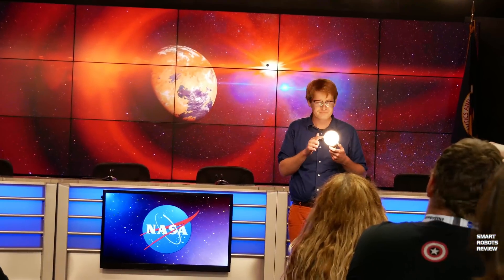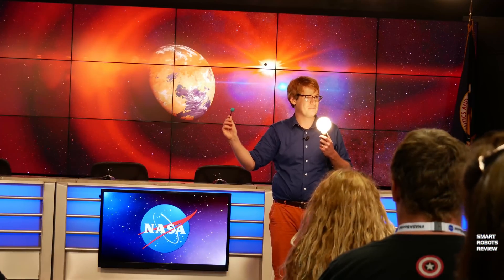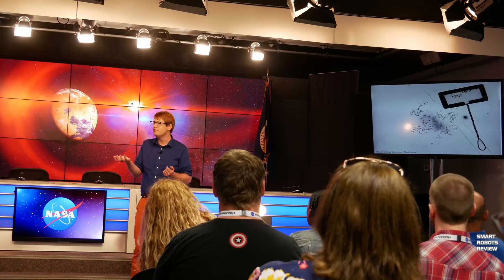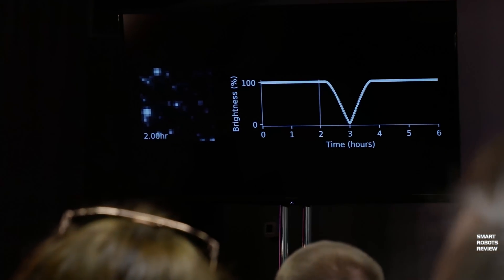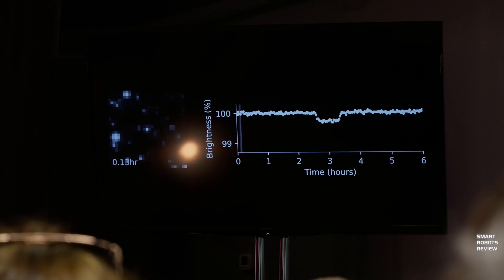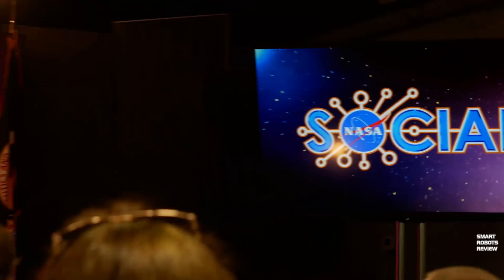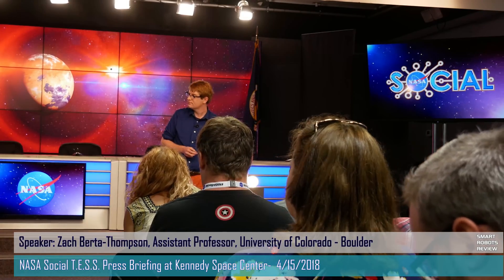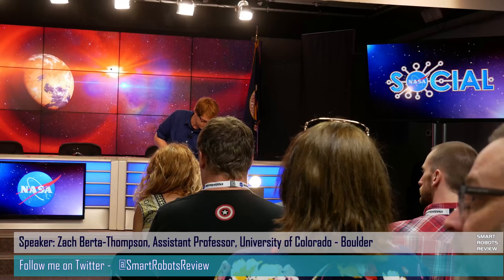How does NASA gather and analyze Exoplanet data? - NASA TESS Mission Press Briefing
NASA TESS Mission Press Briefing - Professor Zach Berta-Thompson from the University of Colorado- Boulder,  explains how we capture and analyze exoplanet data.   4/16 was my third day here at the NASA Kennedy Space Center to bring you live coverage of the SpaceX Falcon 9 rocket launch which has now been postponed until 4/18.  The rocket is going to bring TESS (Transiting Exoplanet Survey Satellite) into orbit and start a two year mission that will scan the skies for exoplanets that could harbor life.

The agency’s new planet-hunting mission, the Transiting Exoplanet Survey Satellite, or TESS, is a space superscope that will scan our skies for exoplanets using the transit method.

If you enjoyed this content please consider supporting us anywhere you can:
2) Join the show fan club for exclusive content